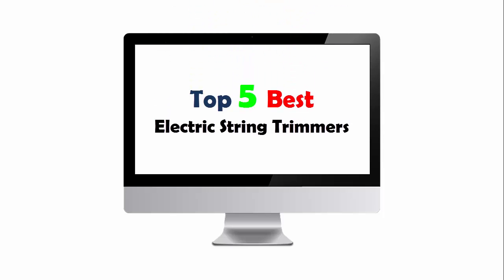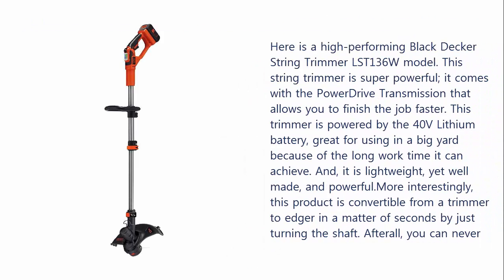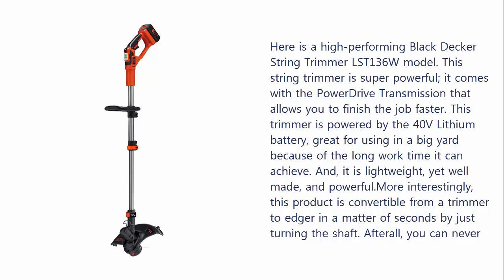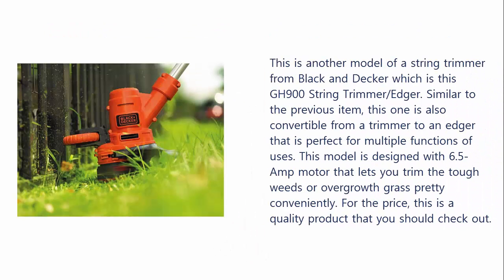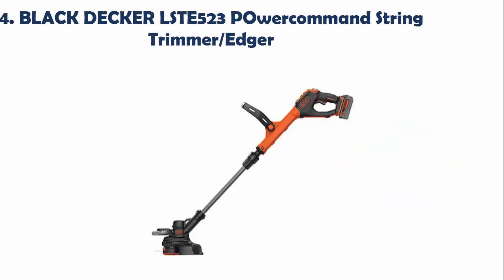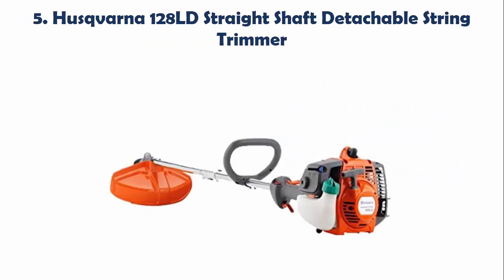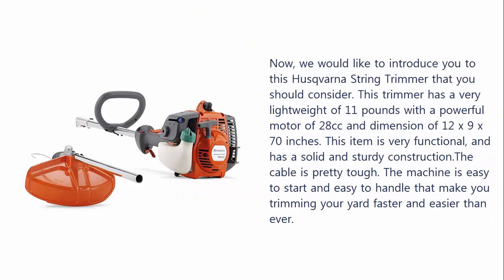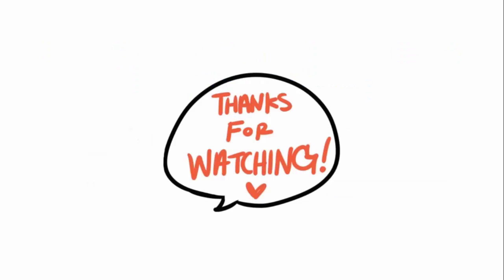Top 5 Best Electric String Trimmers 2019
Best Electric String Trimmers List:

1. GreenWorks Corded String Trimmer

2. BLACK DECKER LST136W Lithium Ion String Trimmer

3. BLACK DECKER GH900 String Trimmer/Edger

4. BLACK DECKER LSTE523 POwercommand String Trimmer/Edger

5. Husqvarna 128LD Straight Shaft Detachable String Trimmer